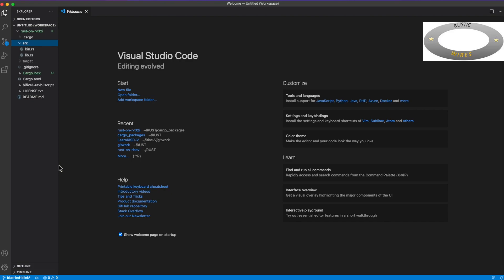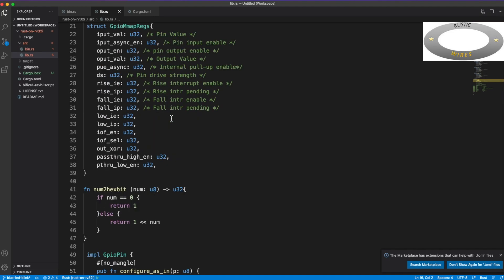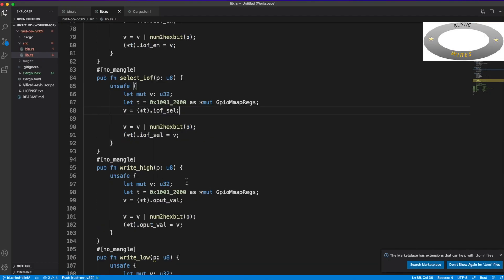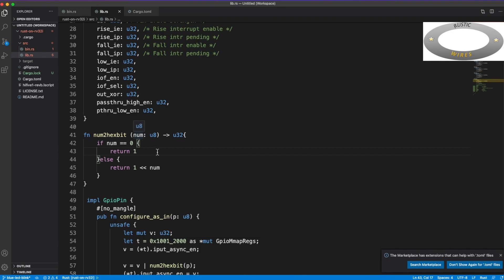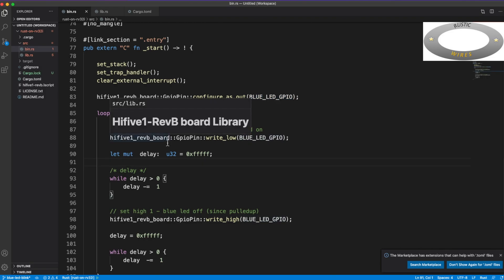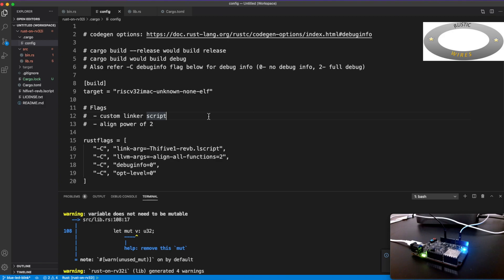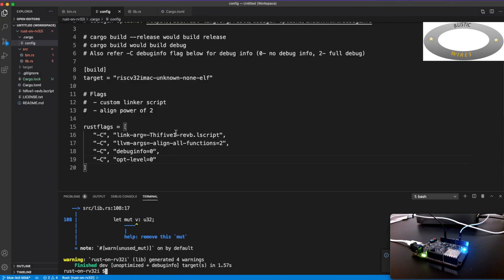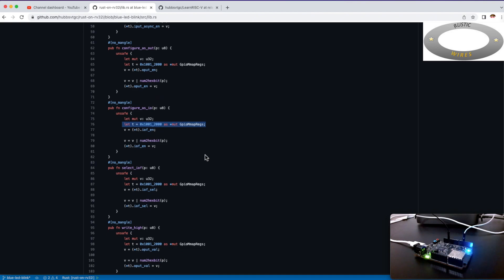Embedded rust to blink blue led on hifive1-revb board.